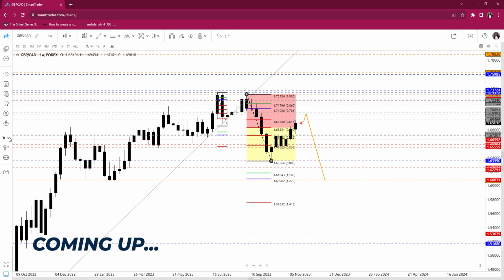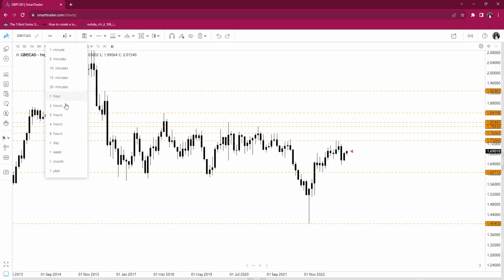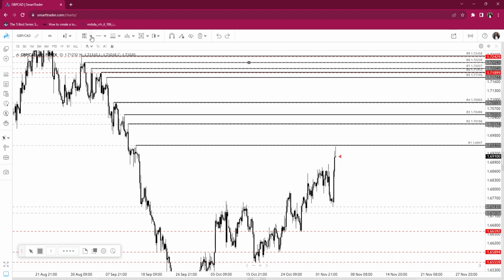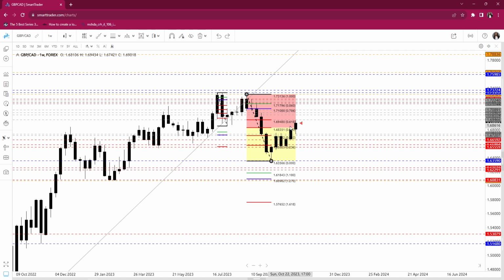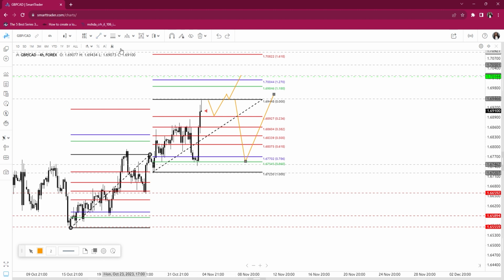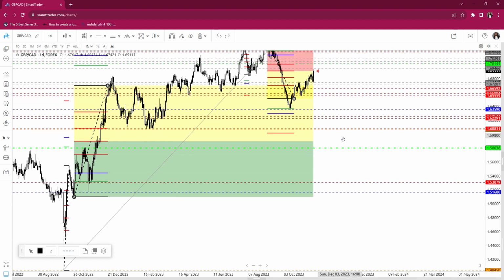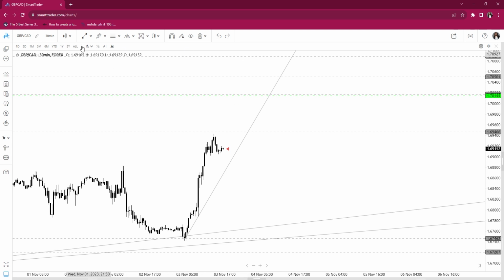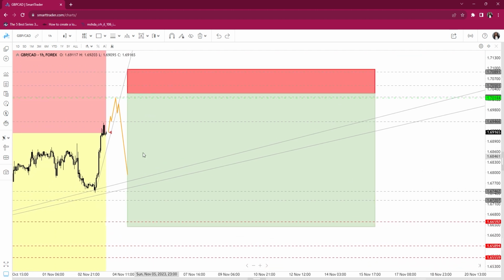BIG Potential Forex Swing Move on One of My Fav GBP Pairs